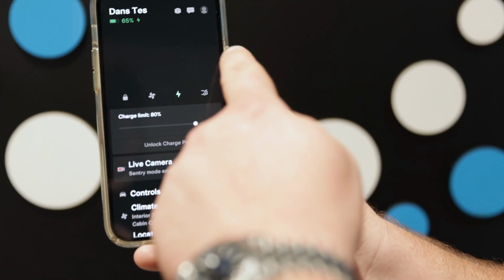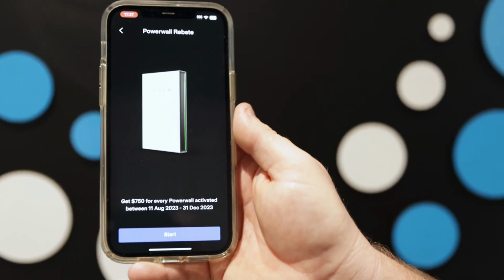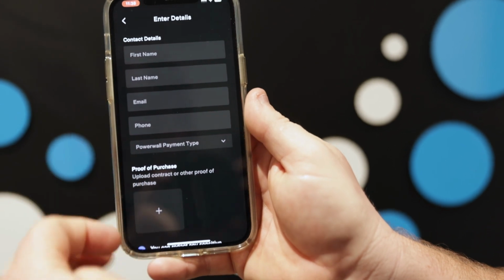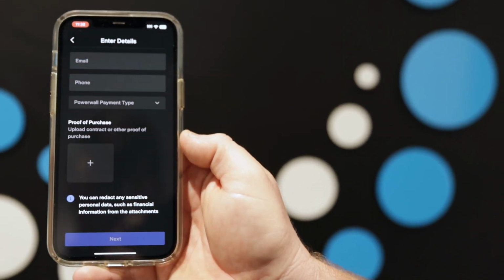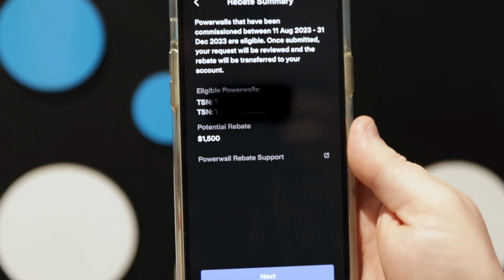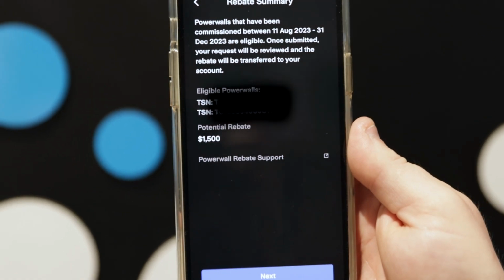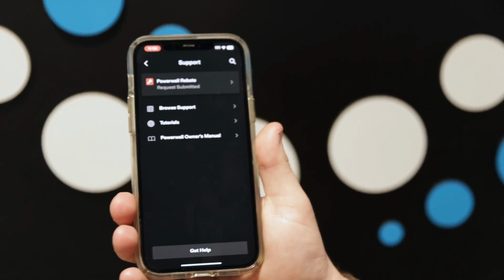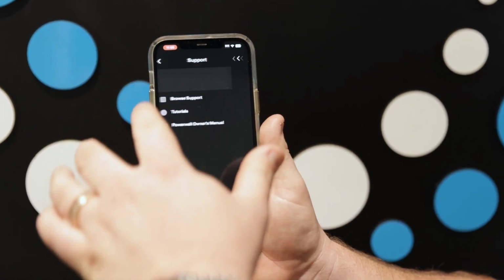How to claim the Tesla Powerwall rebate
Welcome to PSC Solar Academy! 🌞 In this tutorial, Jake Warner from Penrith Solar Center guides you through the process of claiming your $750 Tesla rebate for your Tesla Powerwall II. This exclusive rebate is available for installations in Australia between August 11, 2023, and December 31, 2023.

Steps to Claim Your Rebate:

Open your Tesla app and navigate to your eligible home.
Click "Support" and select "Powerwall Rebate."
Fill in your details: First name, last name, email, phone number, and payment method.
Upload proof of purchase (invoice) from your solar installer.
Specify how you paid for the Powerwall (cash, loan, or PPA).
Hit "Next" and review the eligibility criteria.
Add your Tesla Powerwall serial numbers.
Click "Next" and add a payment method for the rebate transfer.
Once submitted, your request will be reviewed, and the rebate will be transferred to your account.
Important Note:

The $750 rebate is available per Powerwall. Install two Powerwalls and get $1,500 cashback!
Thanks for tuning in to PSC Solar Academy! If you have any questions, drop them in the comments below. Let's power up with sustainable energy! 🌍
Contact our team today to discover your potential with a rooftop solar system!